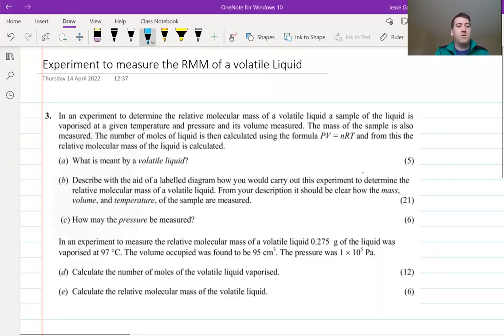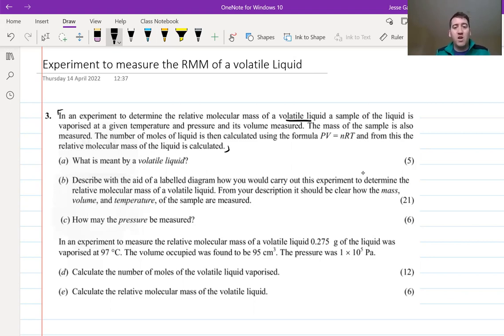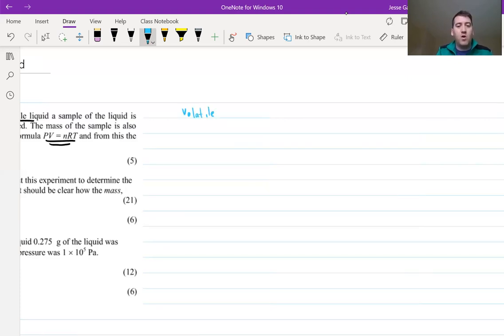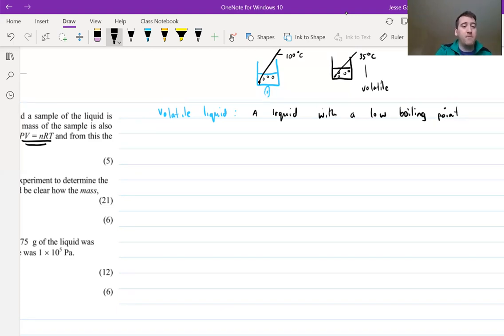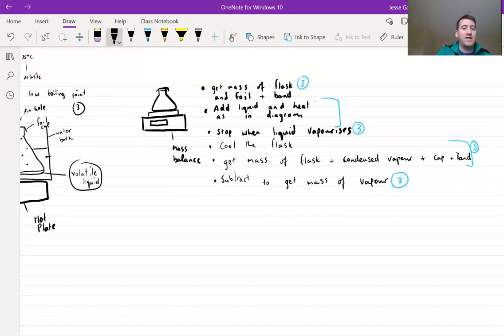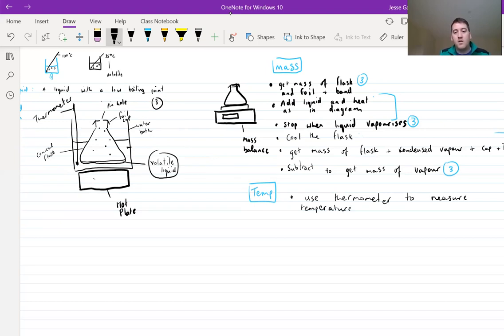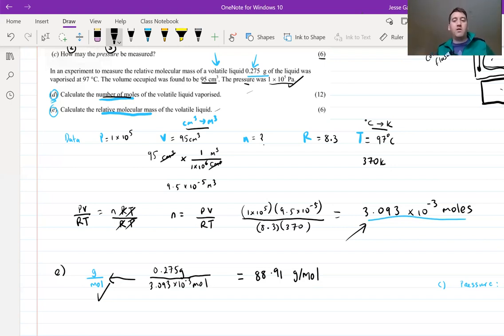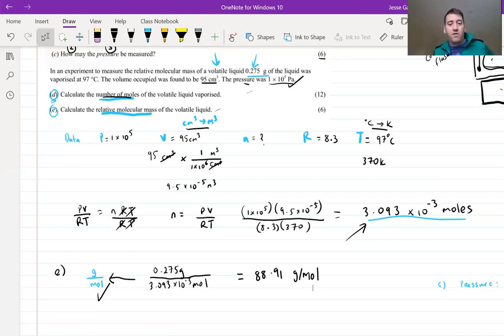2003 Experiment Exam question - to measure the RMM of a volatile Liquid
Guided Exam Question Practice